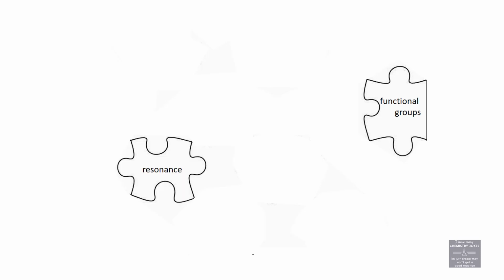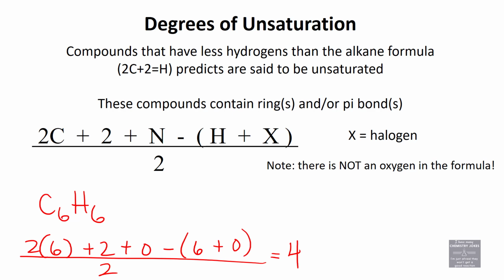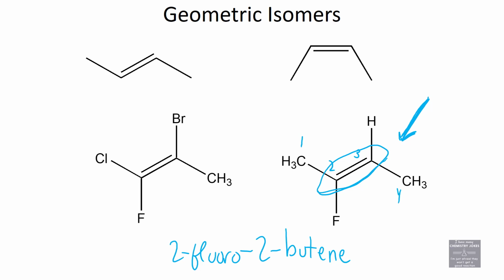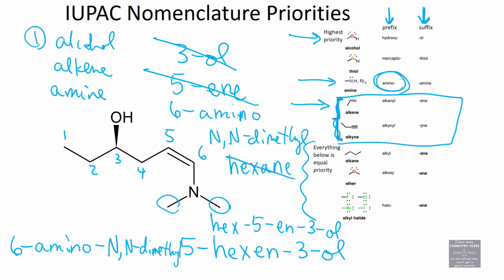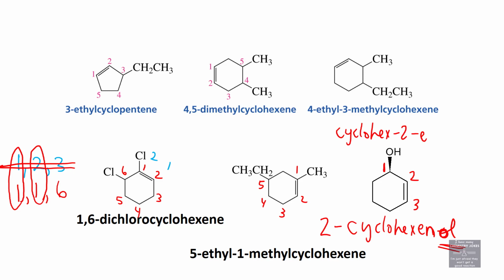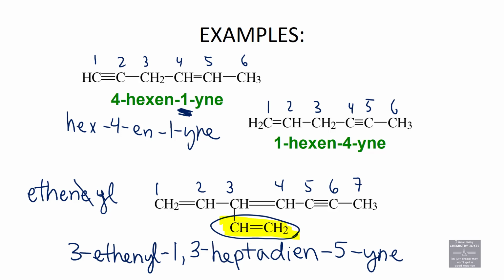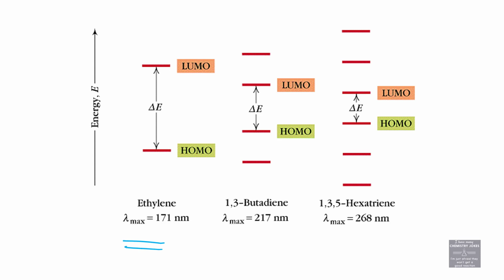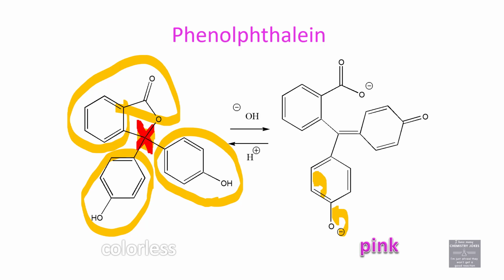01 Beginning Alkenes and Alkynes